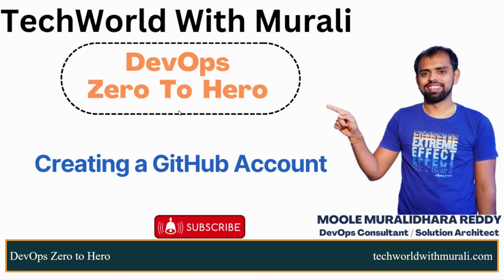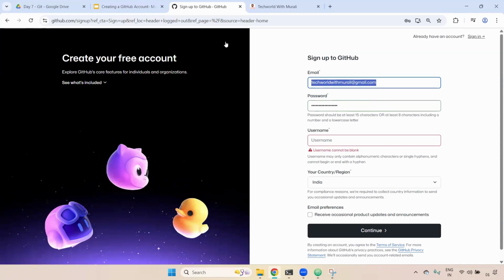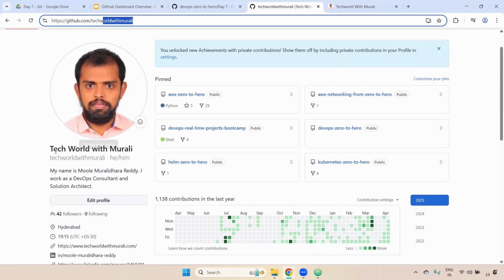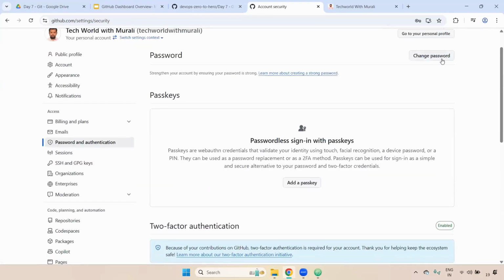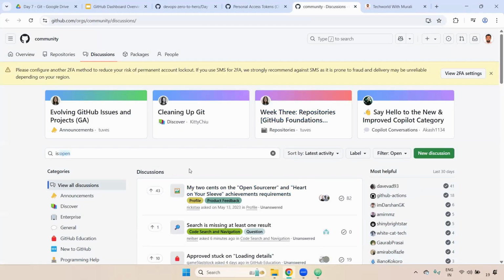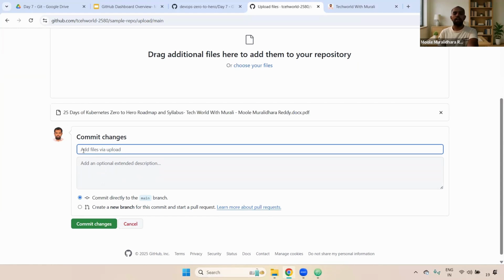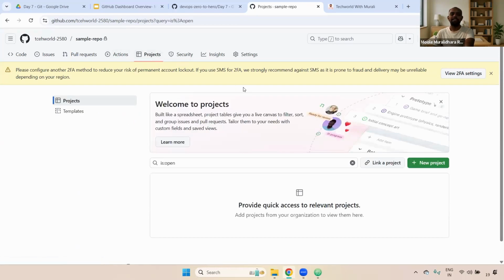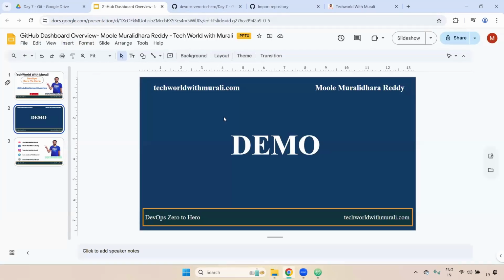Day 7 | What is GitHub | Creating a GitHub Account | GitHub Dashboard Overview | Free DevOps Course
In this video, you’ll learn what GitHub is, how to create a GitHub account, and get a complete overview of the GitHub dashboard. Perfect for beginners looking to start their version control journey.

✅ GitHub Dashboard Overview

Plans available:

1 Month

3 Months

6 Months

1 Year

Lifetime Access